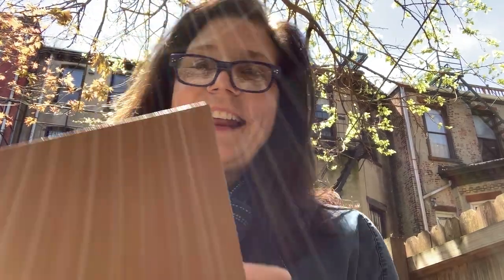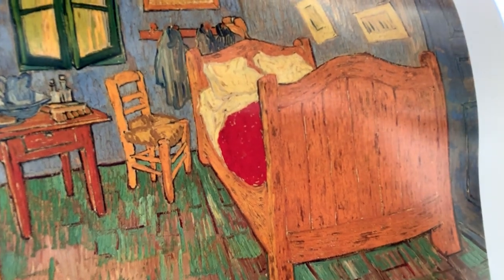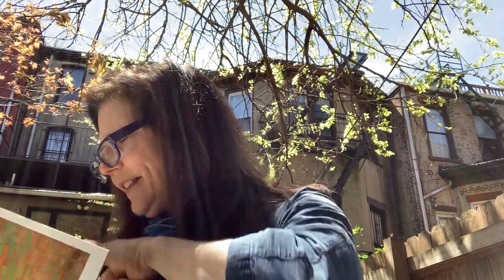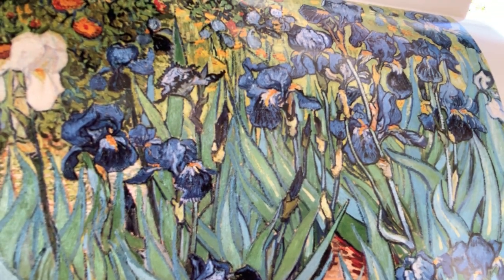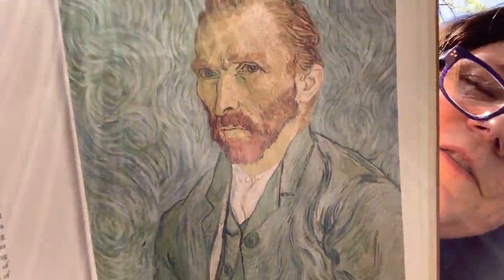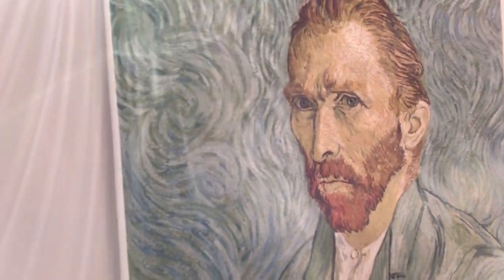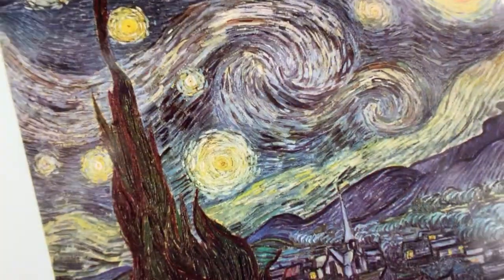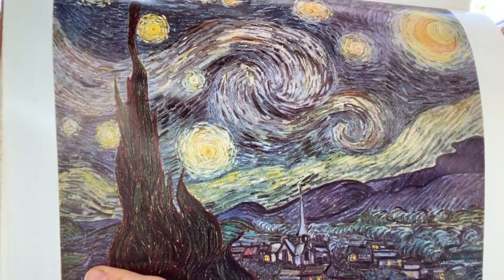May 7th, Art with Susan: Exploring Color, Content and the work of Vincent Van Gogh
Hi Friends! This week we are going to color and the paintings of Vincent Van Gogh. He used bold color and applied his paint in interesting ways. Let's look at several of his paintings: landscapes, his bedroom, a self portrait and a still life. What colors inspire you? How does he make his brush strokes? Can we try that to? I look forward to painting and drawing with you soon!